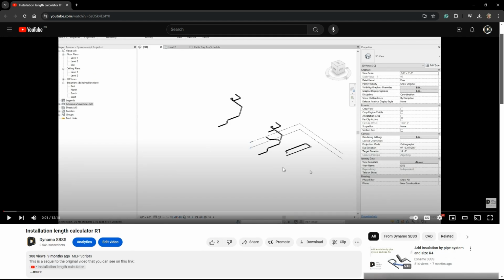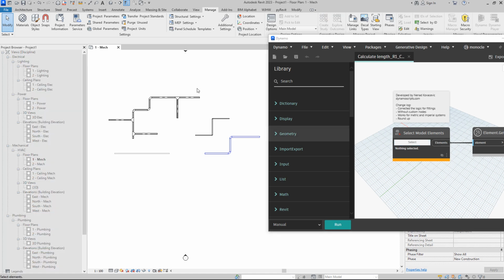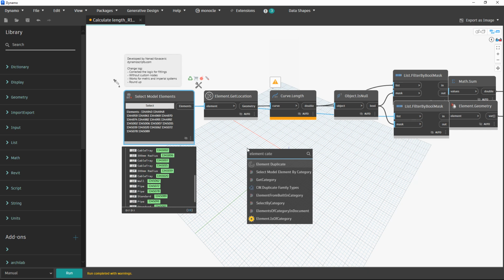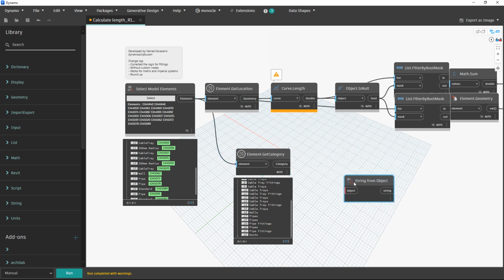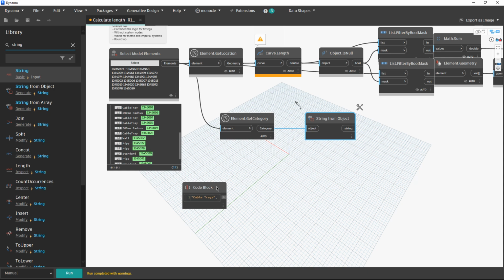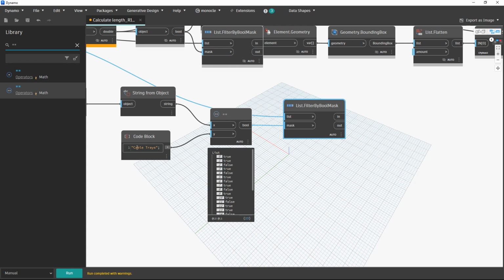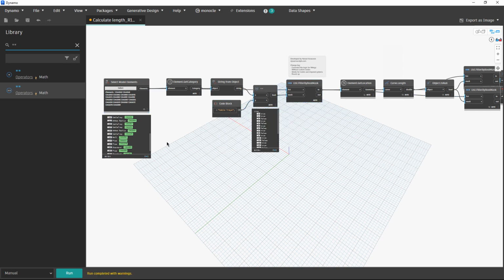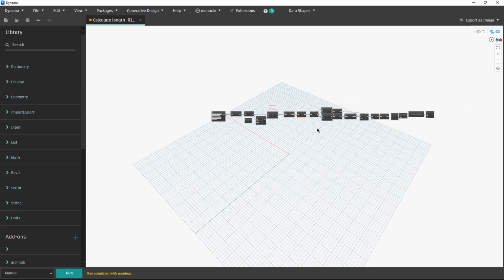Filter elements by Category